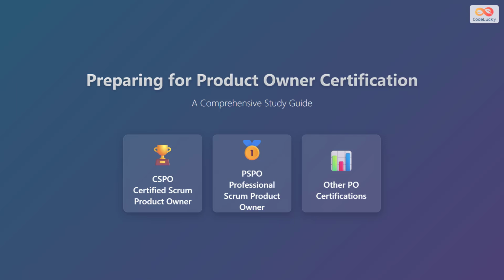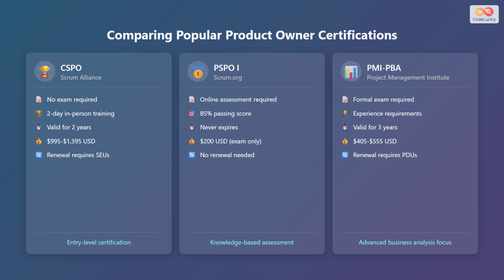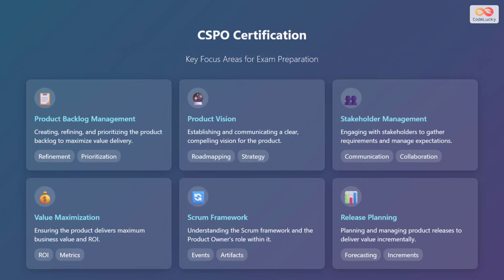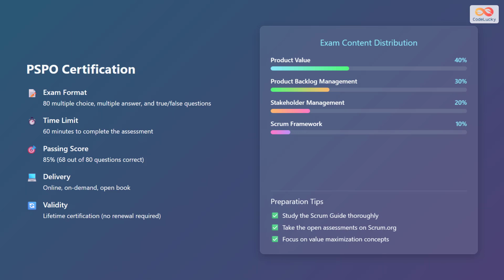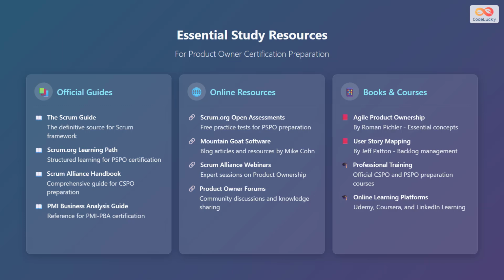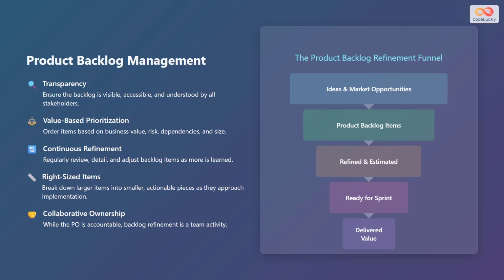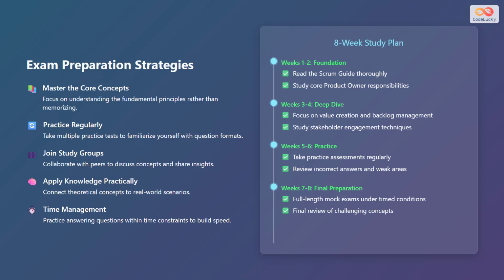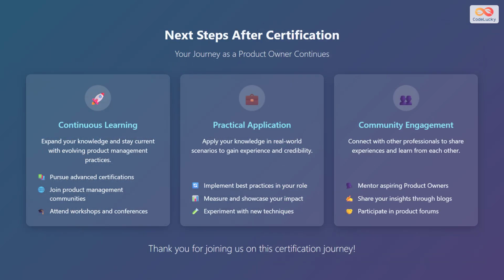Product Owner Certification: CSPO, PSPO - A Complete Study Guide for Beginners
🚀 Ready to become a certified Product Owner? This comprehensive guide walks you through everything you need to know to ace your Product Owner certification, whether you're aiming for CSPO, PSPO, or other valuable PO credentials.

We'll break down the core concepts, compare popular certifications, and provide you with a structured study plan. Learn about Product Backlog Management, Stakeholder Engagement, and essential exam preparation strategies.

💪 What you'll gain from this video:

*   A clear understanding of the Product Owner role
*   Comparison of CSPO, PSPO, and other PO certifications
*   Key focus areas for exam preparation
*   Essential study resources and exam tips
*   Effective strategies for stakeholder management
*   A practical 8-week study plan to ace your exam
*   Steps to take after you get certified to elevate your career!

This video is perfect for beginners and aspiring Product Owners who want to boost their agile career. Watch now and take the first step toward becoming a certified professional!

Chapters:
00:00 - Preparing for Product Owner Certification
00:25 - Product Owner Certification - Overview
00:58 - Product Owner Certification - Comparison
02:16 - CSPO Certification - Key Focus Areas
03:34 - PSPO Certification - Exam Structure
04:33 - Study Resources for Product Owner Certification
05:43 - Product Backlog Management
06:38 - Stakeholder Management for Product Owners
07:23 - Exam Preparation Strategies
08:35 - Next Steps After Certification
09:27 - Outro